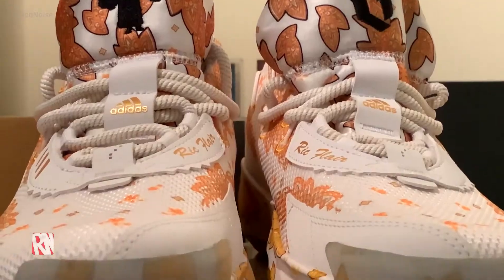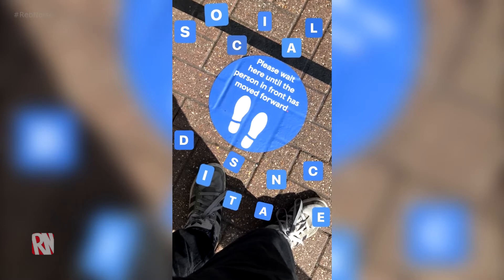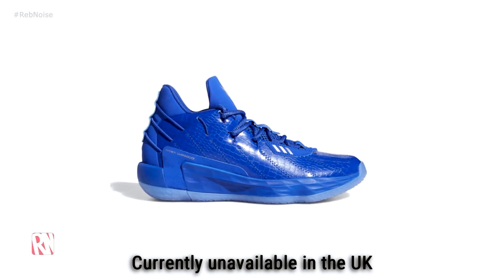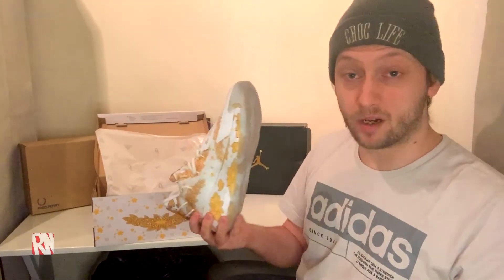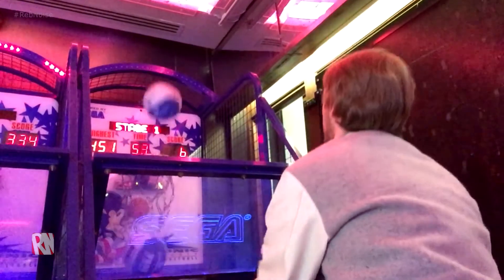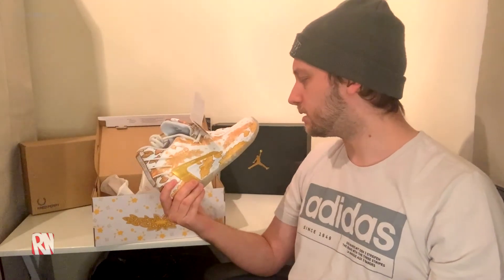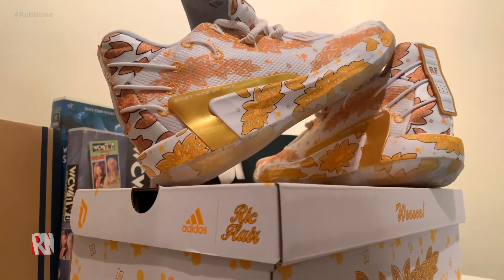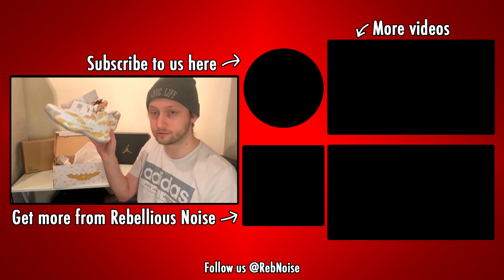Adidas Dame 7 x Ric Flair "King of Drip" Review & Unboxing | Rebellious Noise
Ric Flair has had a pop culture resurgence in recent years and the latest release in the Damian Lillard Adidas collection highlights this perfectly. Scott got his hands on a pair of the "King of Drip" Dame 7 shoes inspired by the Nature Boy's iconic entrance robe and gives us a fun look at an unboxing and review of them.

A special Thank You to the photographers whose work was highlighted in this video: